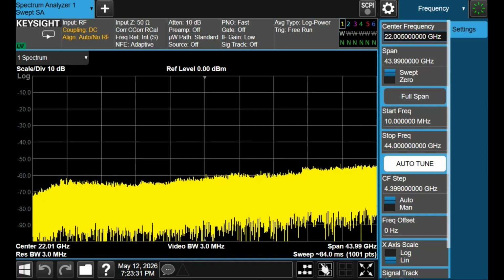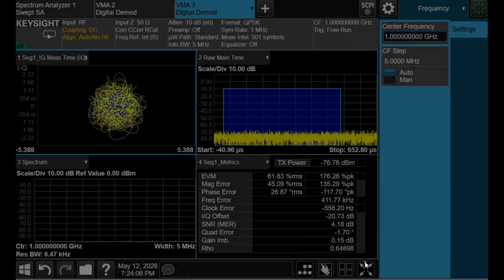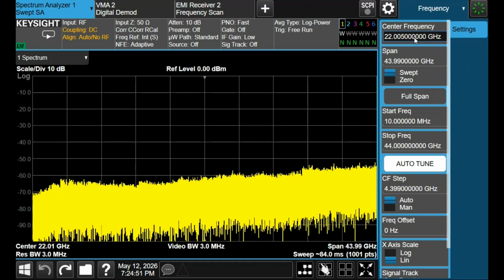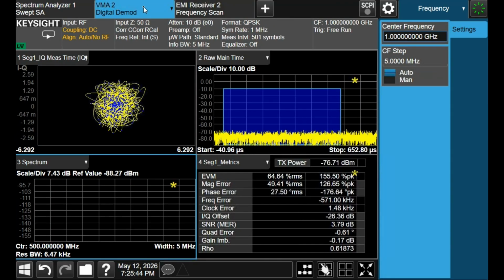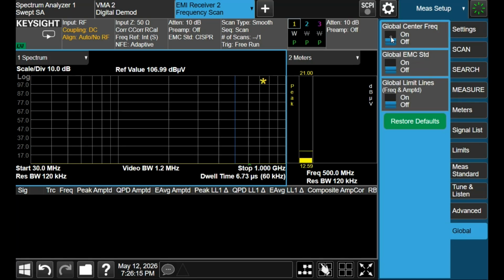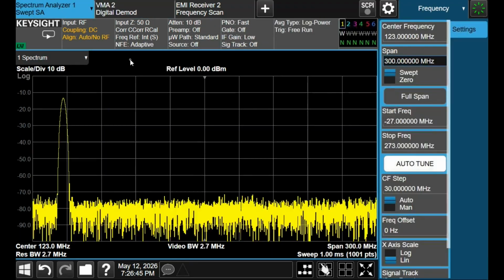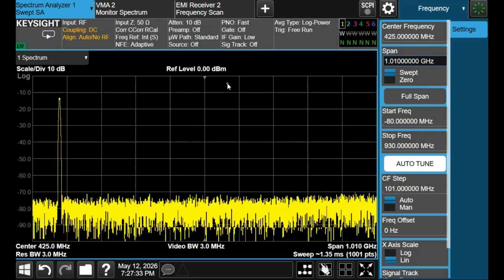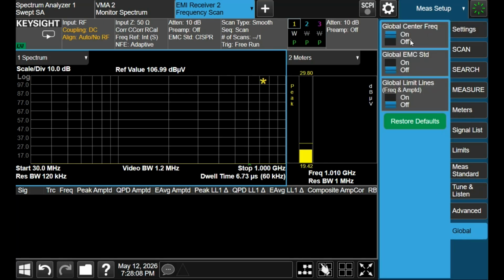232 Stop Tuning Every Channel Manually - Set a Global Center Frequency on Keysight Spectrum Analyzer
This one is a genuine time-saver and I'm surprised more engineers don't know about it. In this short, straight-to-the-point walkthrough, I show you exactly how to set up a global center frequency on your Keysight Spectrum Analyser so every channel and window in your setup locks to the same centre point without you having to tune each one individually. It sounds simple but getting this configured correctly the first time makes a real difference when you're running multi-channel measurements or switching between setups quickly in the lab or the field.

I walk you through the menu path, the exact settings to change, and a quick verification step to confirm your global centre frequency is applied correctly across all active windows. I also touch on when this setting is most useful and when you might want to override it on a per-channel basis. Clean, fast, and no fluff — exactly what you need to get productive fast.

If this saves you time at the bench, please hit that LIKE button, share this with your colleagues and fellow engineers, and SUBSCRIBE to the channel for more quick, practical Keysight tips and RF measurement guides.